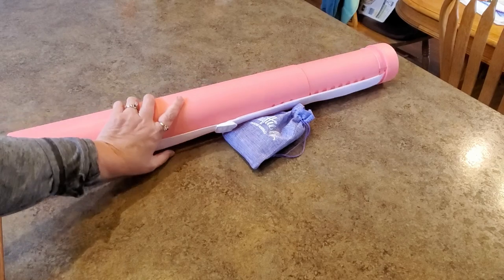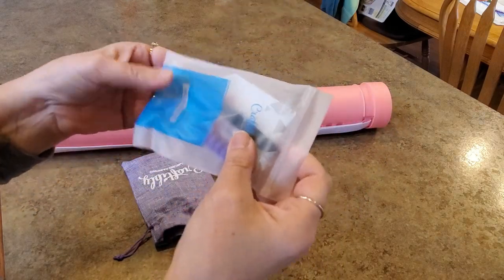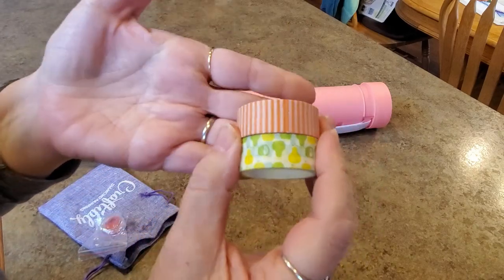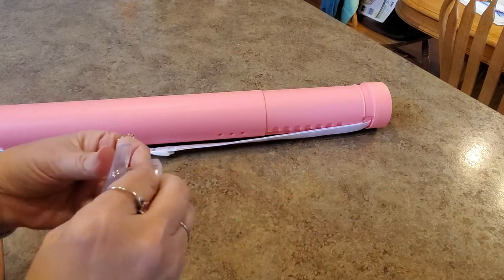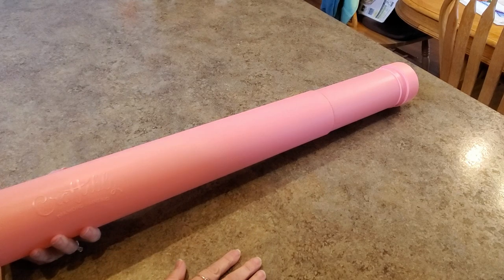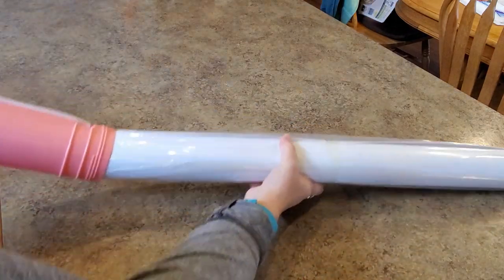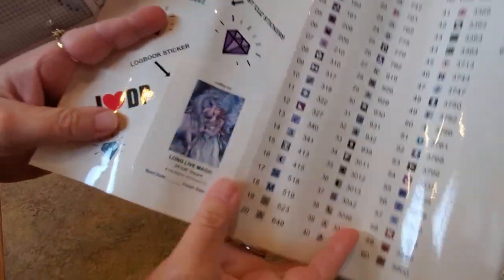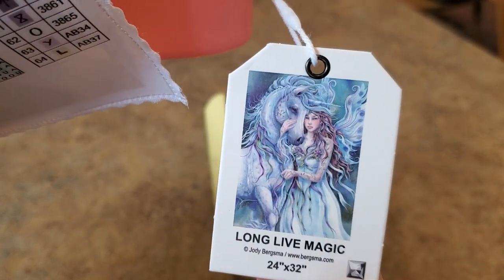Craftibly and Jodi Bergsma … A Match Made in Heaven